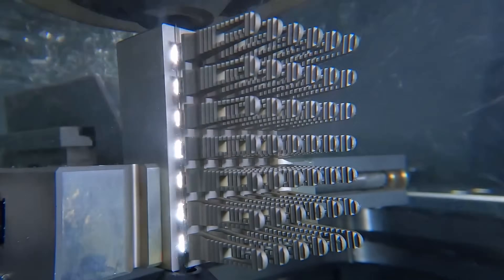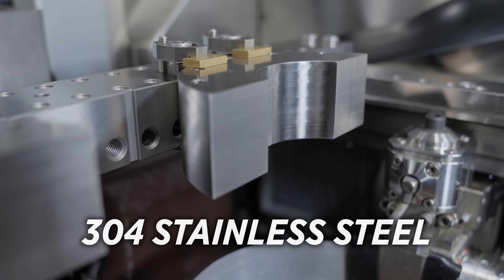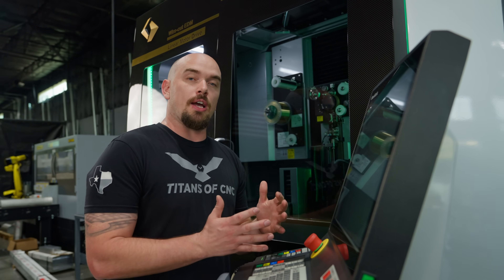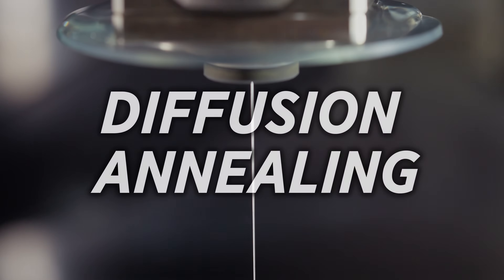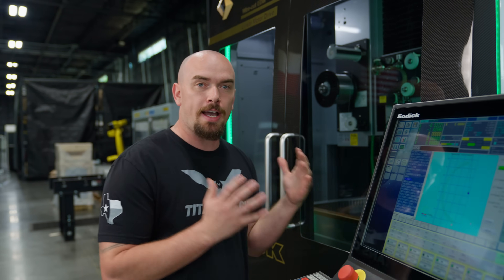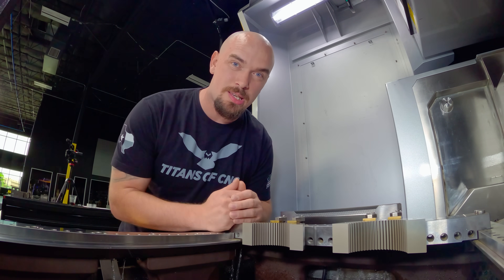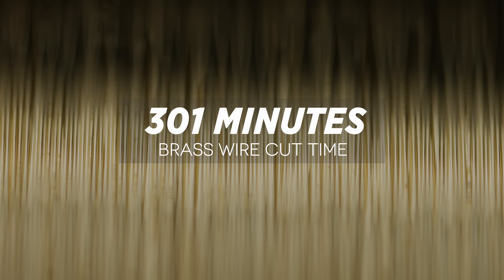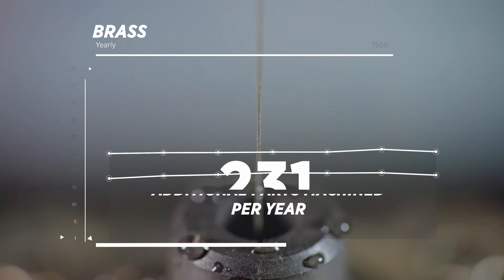Can We SPEED Up the SLOWEST Process in Machining?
Wire EDM is a notoriously slow machining process, but can you really improve your cut time just by changing the wire?
We put traditional brass wire against a premium zinc coated wire to test if it really is better.

00:00 Can one change speed up EDM machining?
00:33 Setting a baseline to test against
01:47 Testing the EDM wire usage on brass
02:40 What makes it a premium EDM z+ wire?
03:28 Cutting 2nd part to compare data.
04:05 How Igroove feature saves wire
05:04 Comparing EDM times and wire usage
06:45 EDM Results of Brass vs Z+ wire comparison